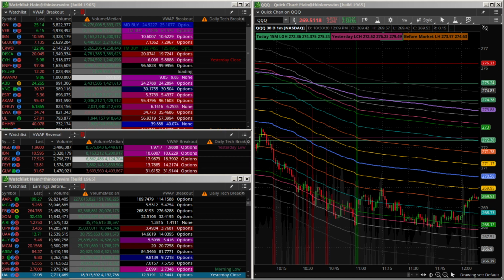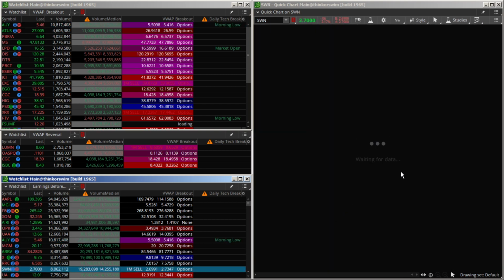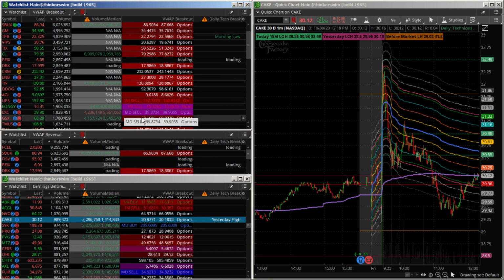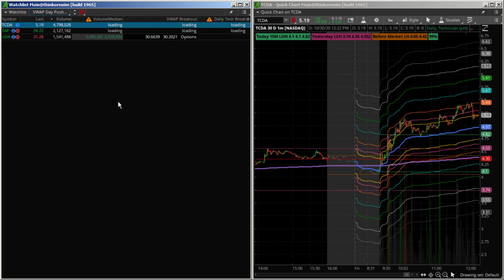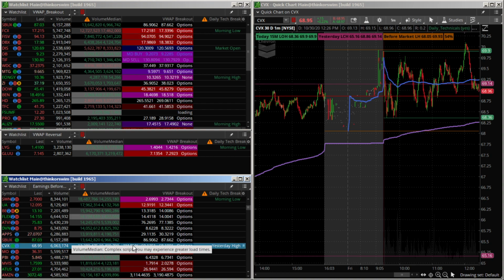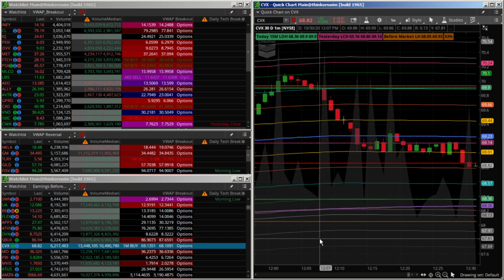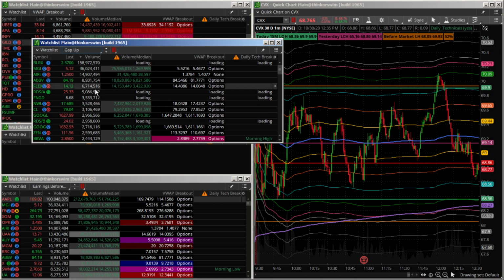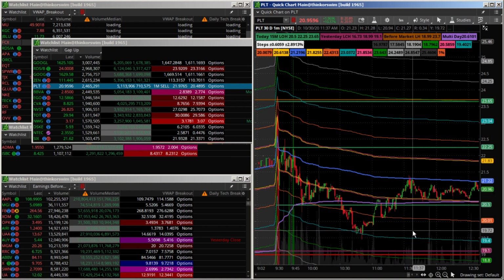VWAP Scanners for ThinkorSwim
Automated scanners/watchlists for ThinkorSwim (TOS) using Thinkscript.
Some information about the Daily Technicals and the VWAP offsets.